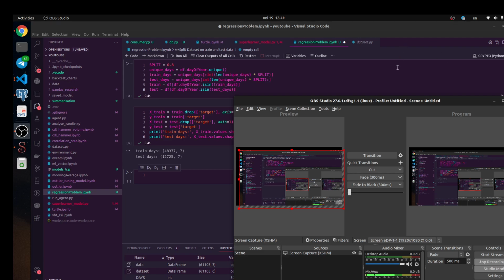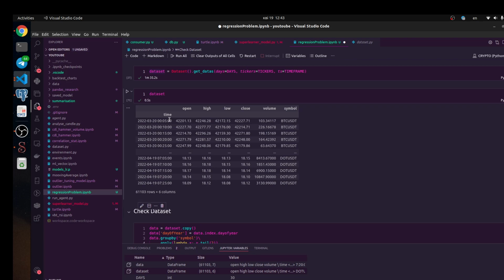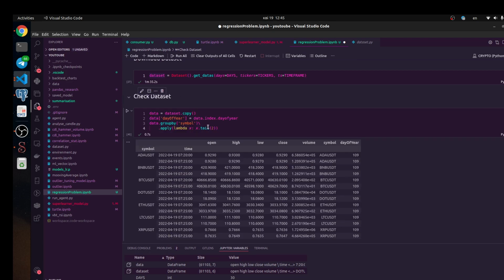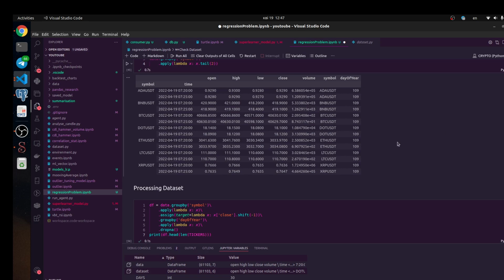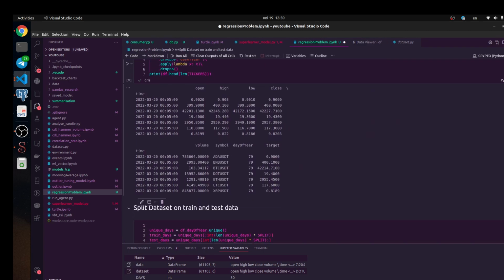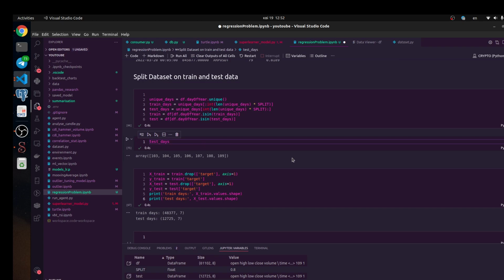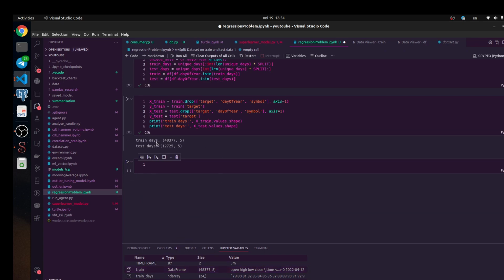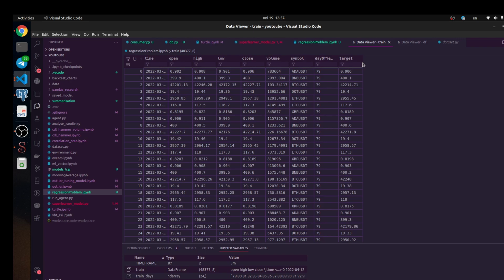Data Wrangling in Pandas for Machine Learning Engineers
In this video, I show tricks on how to prepare data for machine learning algorithms. These are some best practices when working with pandas.